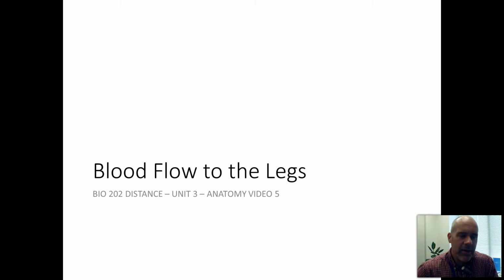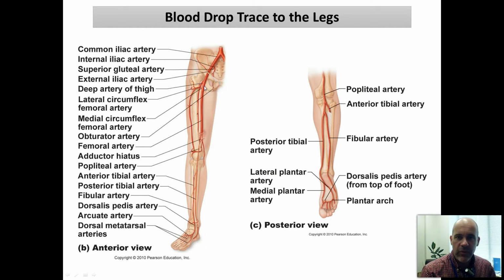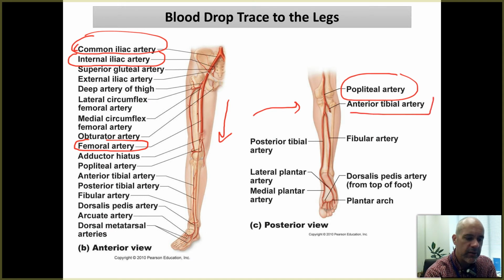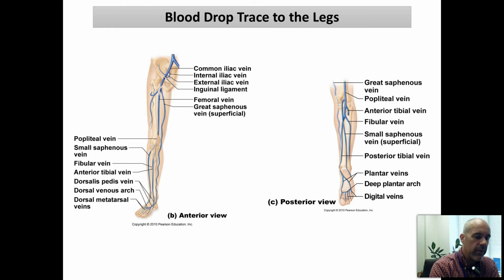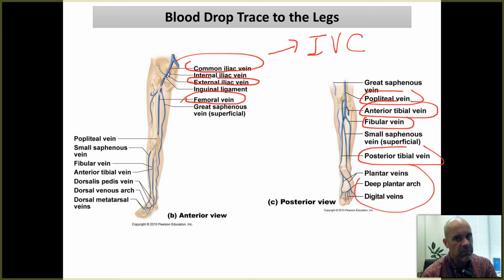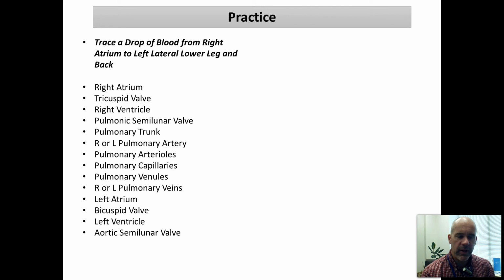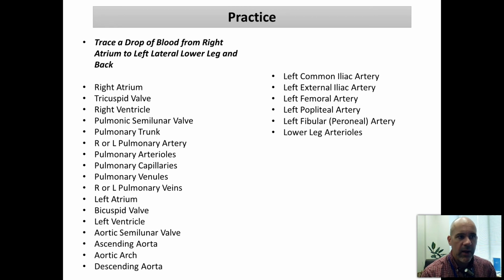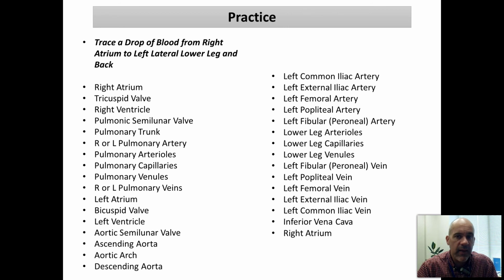BIO 202 - UNIT 3 ANATOMY VIDEO 5 - BLOOD FLOW TO THE LEGS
This final video lecture on blood flow covers the major blood vessels that serve the legs and how to trace blood drops to leg locations and back to the heart.